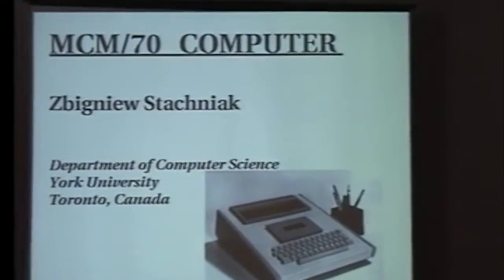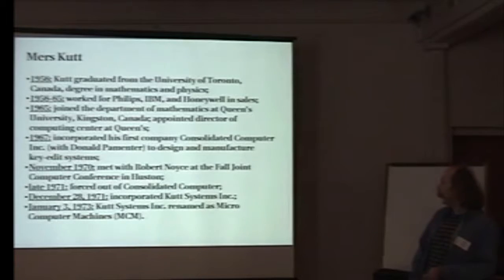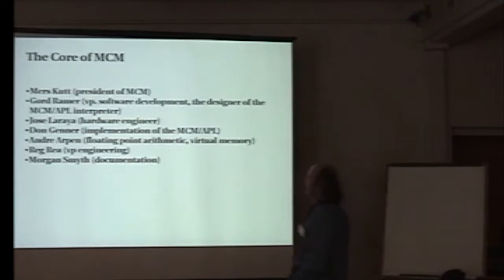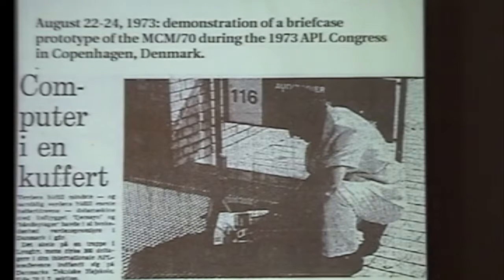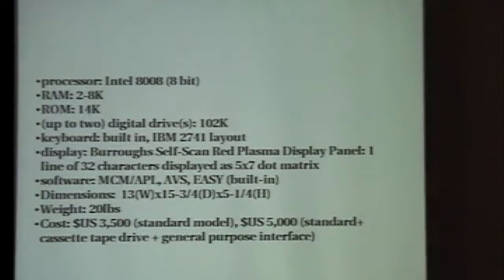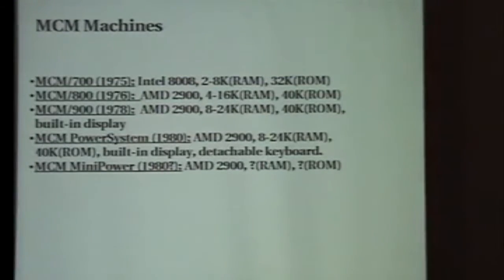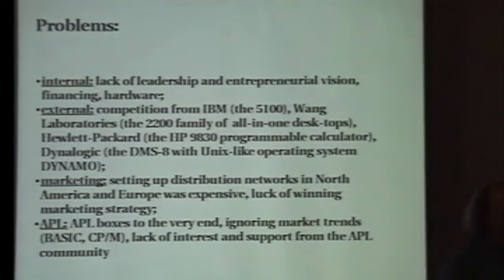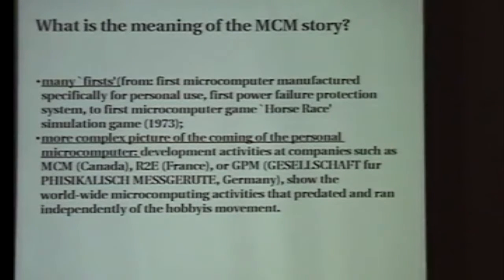VCF West 5.0 -- Zbigniew Stachniak — MCM/70 microcomputer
Zbigniew Stachniak — MCM/70 microcomputer
Vintage Computer Festival — October 26, 2002